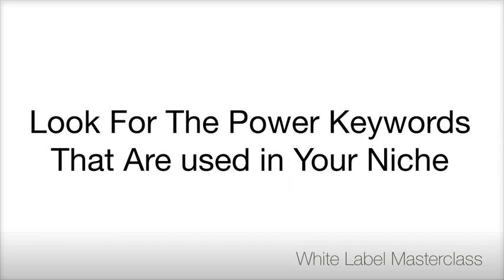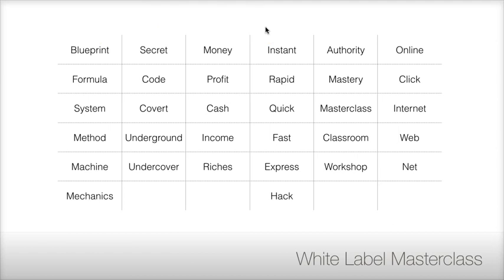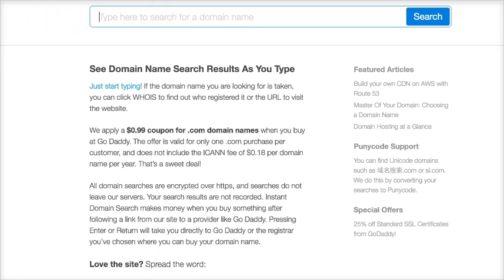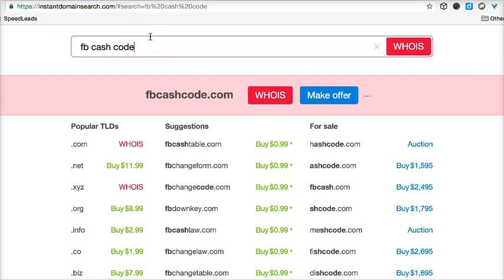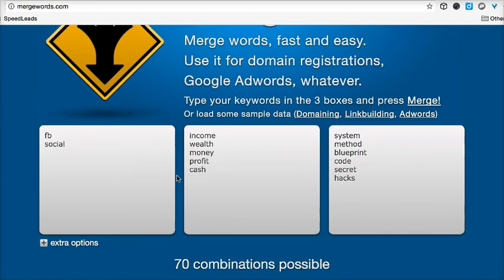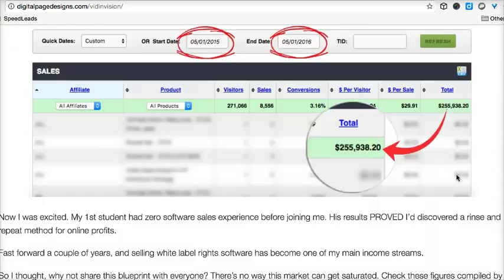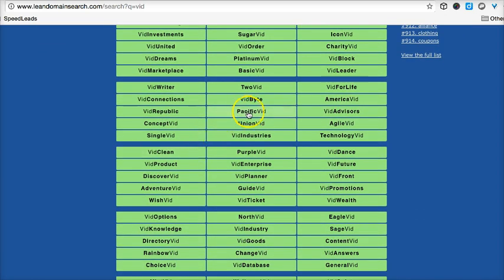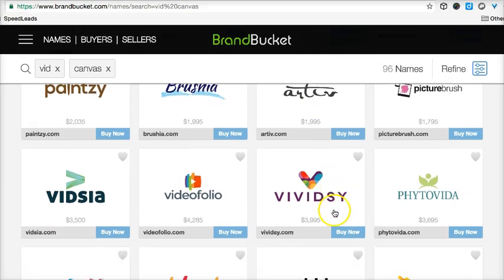wlm Product Name Re-Branding